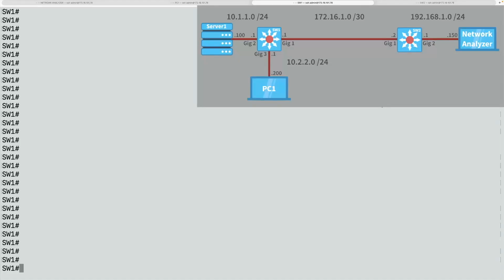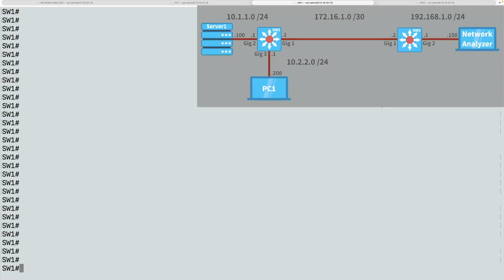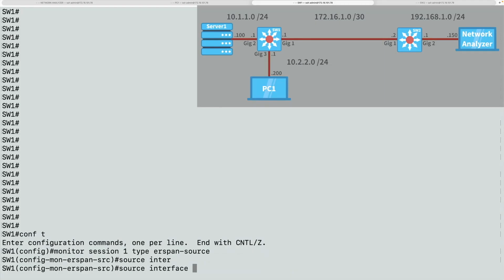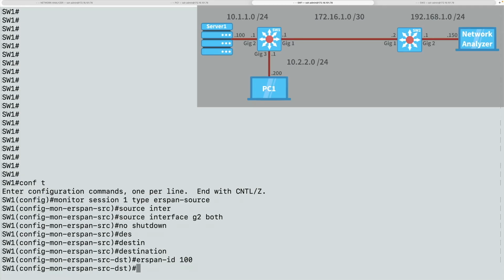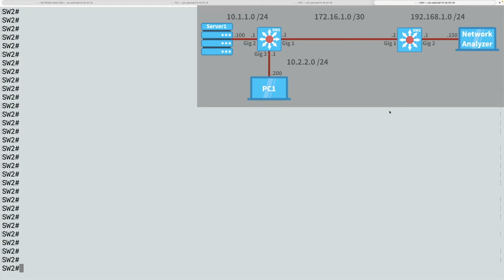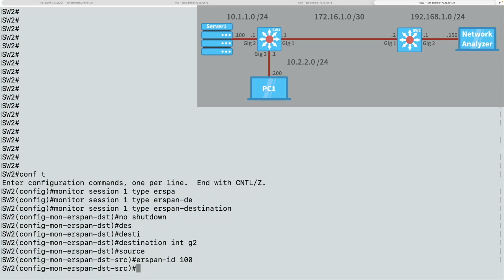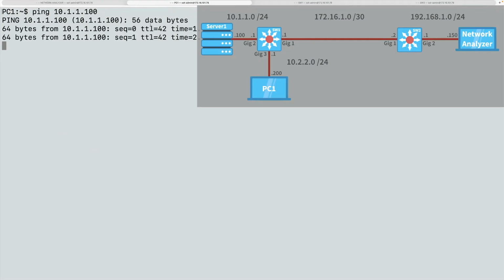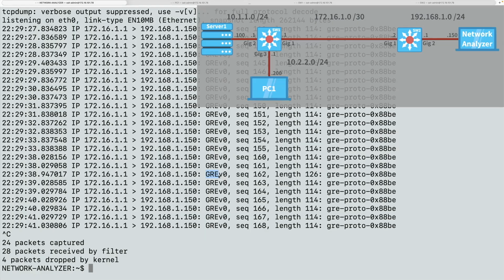5 016 ERSPAN Configuration